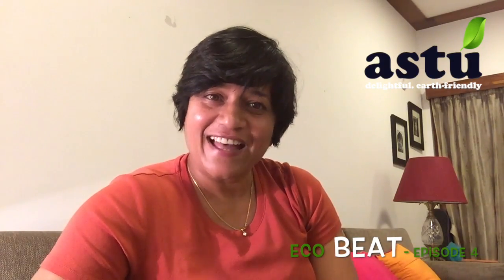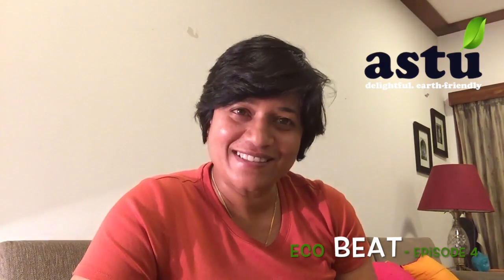Eco BEAT Episode 4: Patriotism without plastics this Republic Day :-)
Eco BEAT is a series that is launched in an attempt to share tips & tricks to reduce our plastic footprint and contribute to a cleaner, greener Earth!

Eco BEAT Episode 4: Patriotism with out plastics this Republic Day :-)

Listen to what little Myra has to say about the upcoming Republic Day and the responsible use of our National Tricolours!! Jai Hind